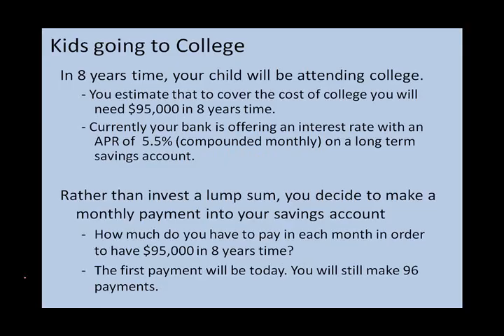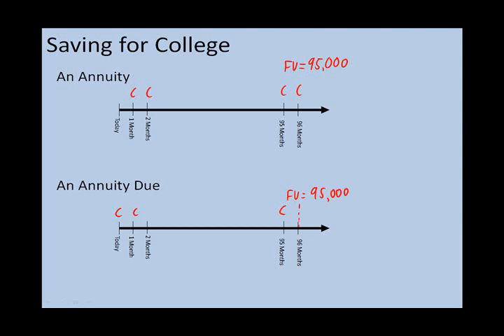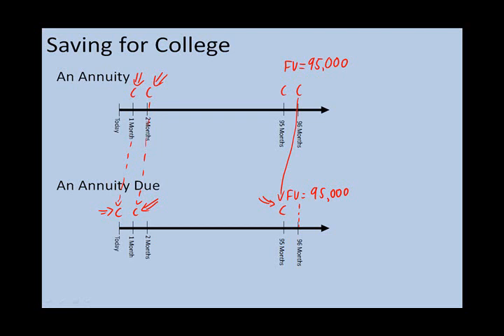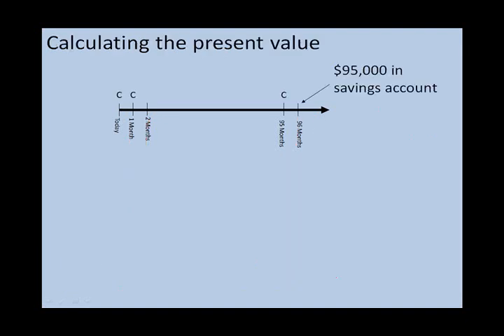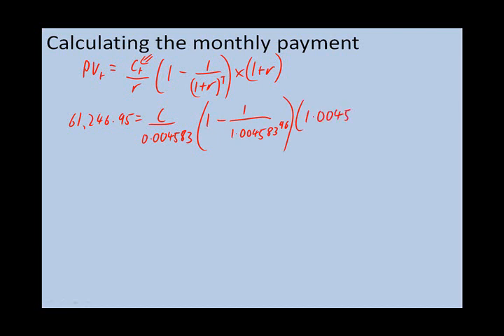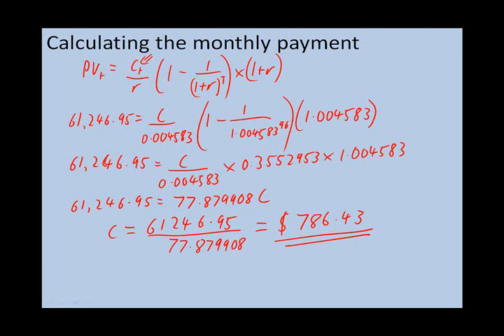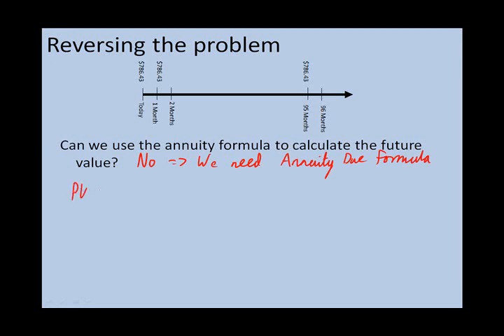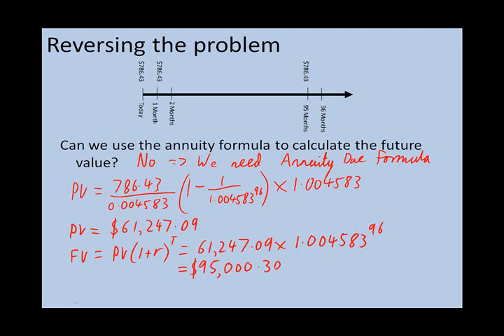Inv L4 Time Value of Money An Annuity Due